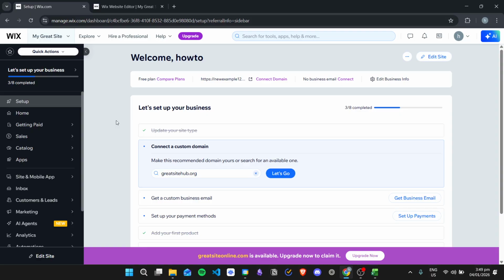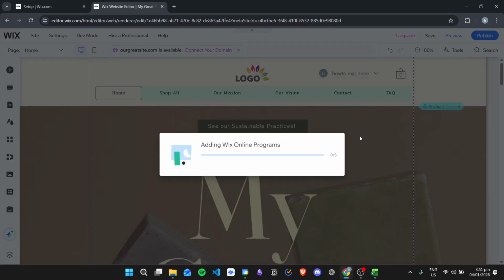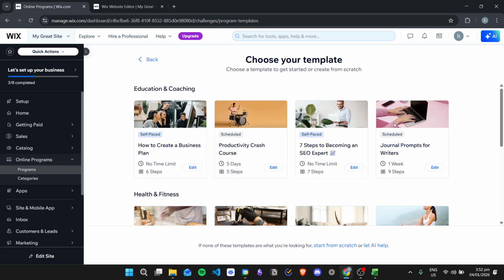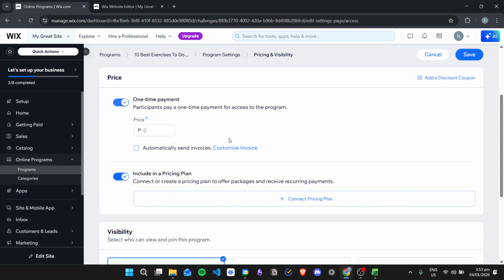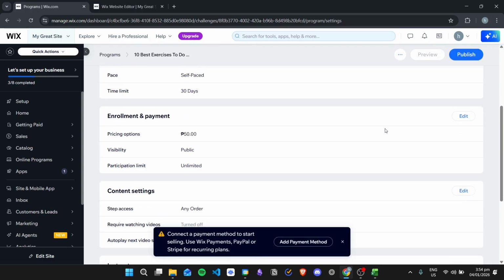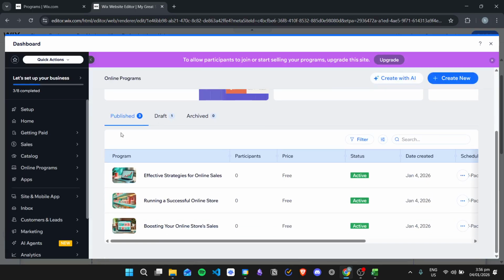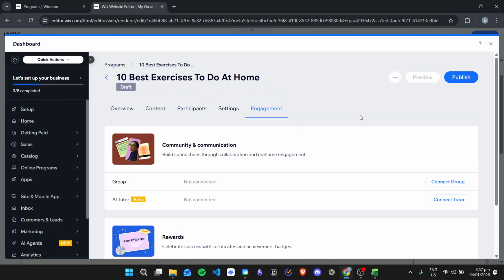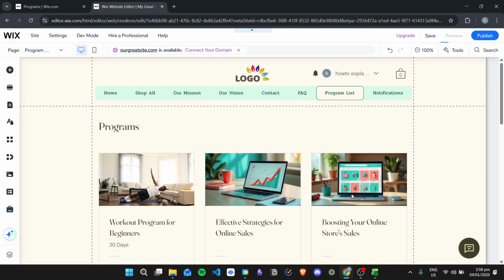How to Create a Course on Wix | Wix Online Course Tutorial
If you are looking for a video about How to Create a Course on Wix, here it is!